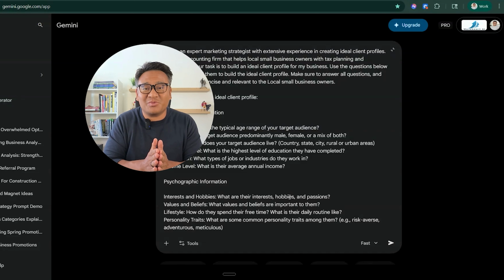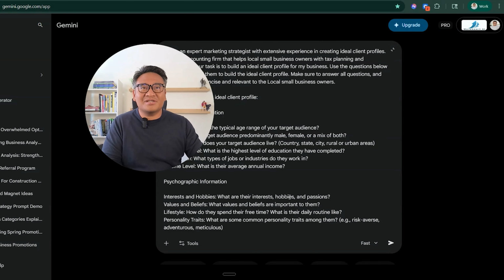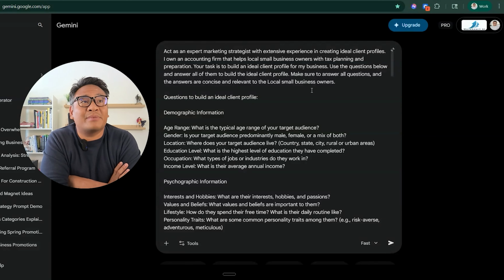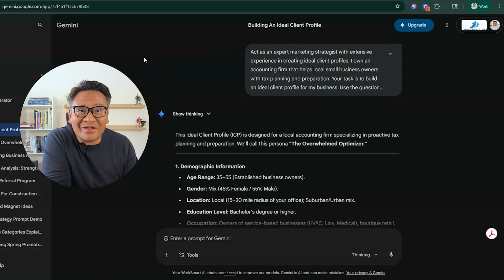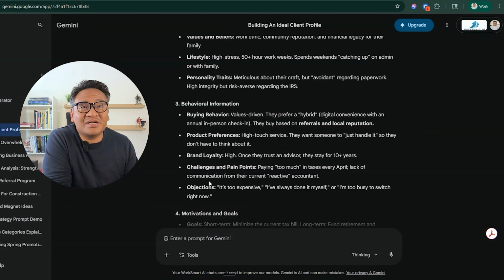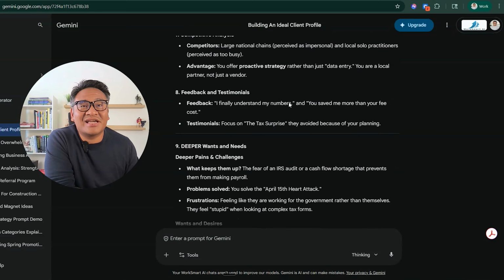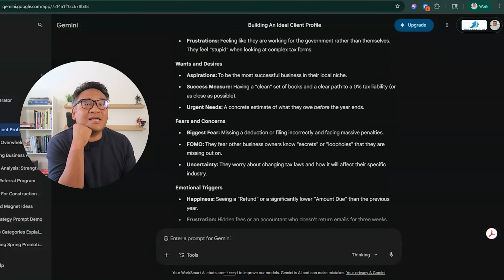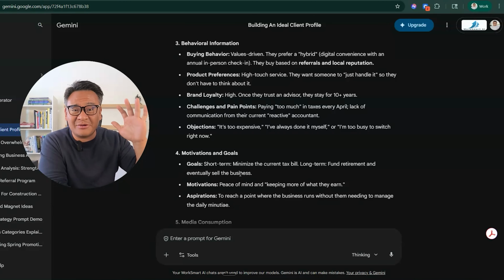Use AI To Build Your ICP & Get Higher Quality Leads